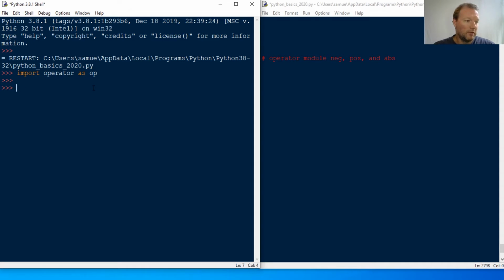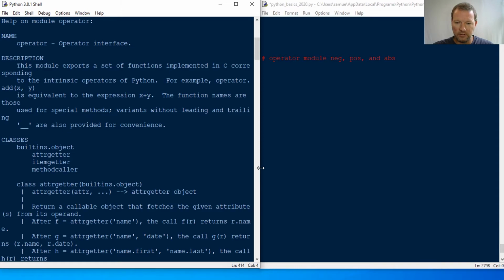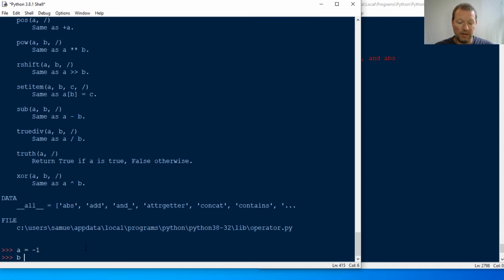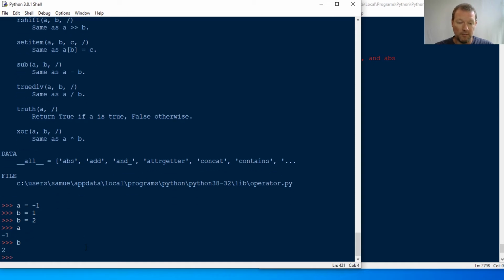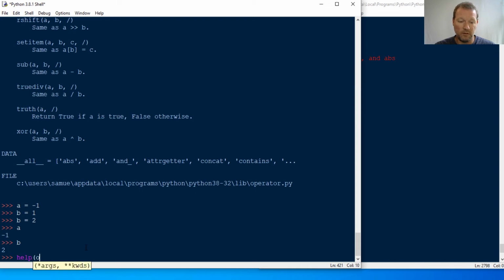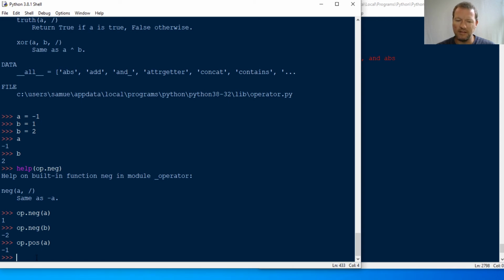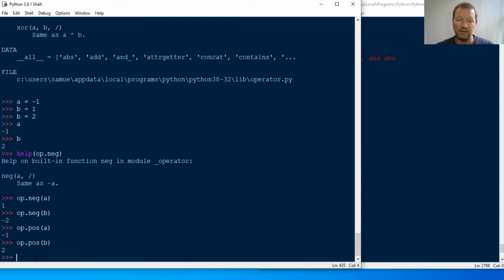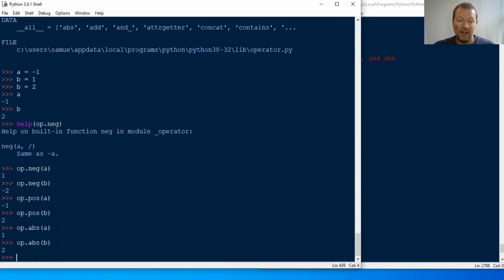Python Basics Tutorial Operator Negative, Positive and Absolute Value Functions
Learn about neg, pos, and abs operator functions for python programming